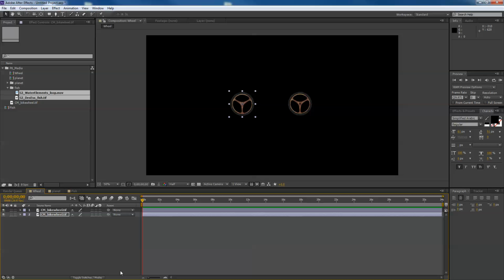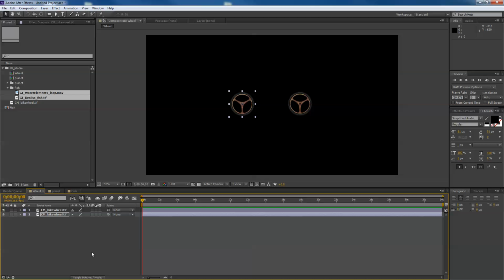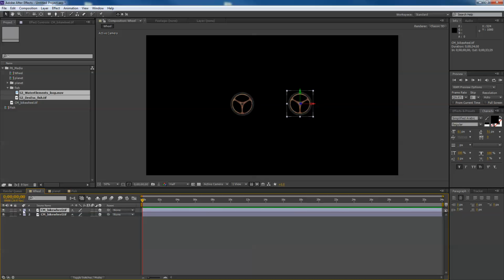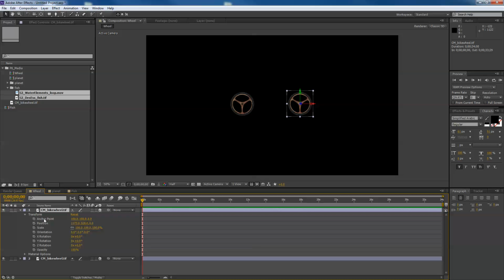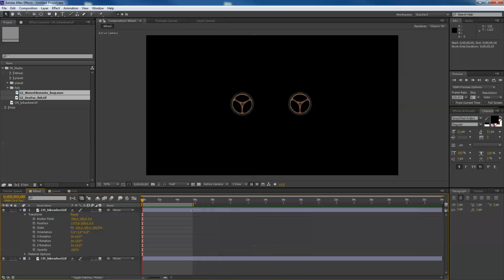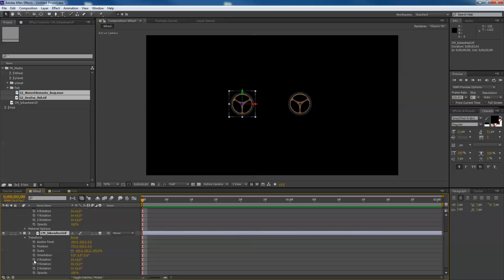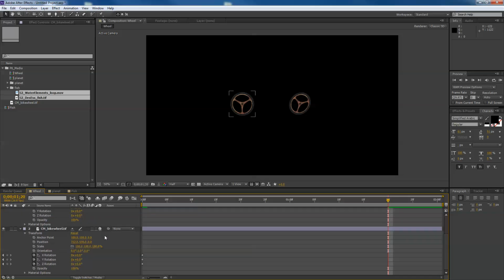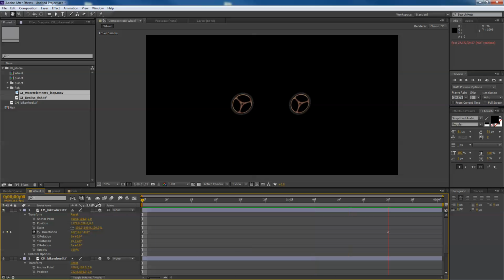01 3d rotation